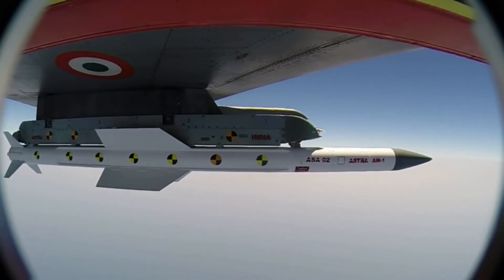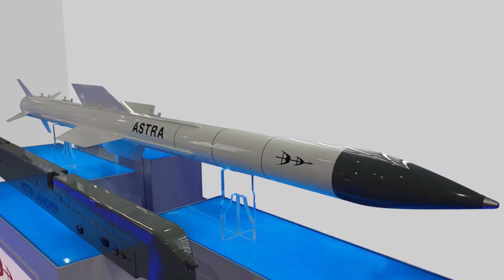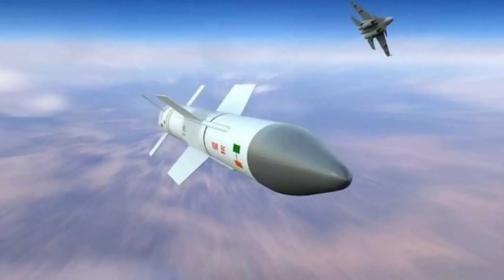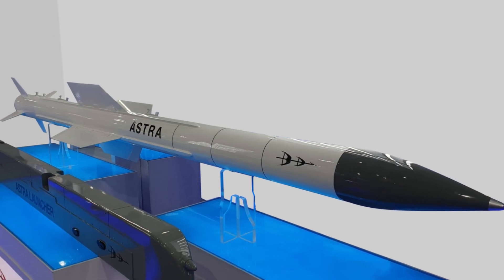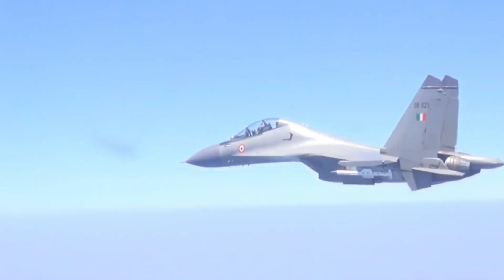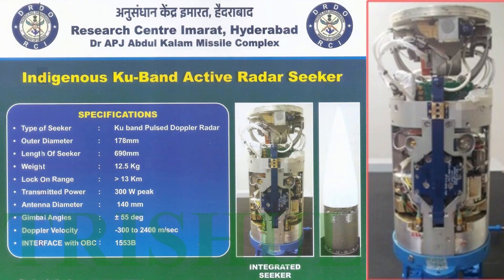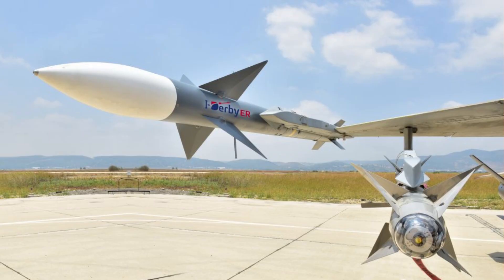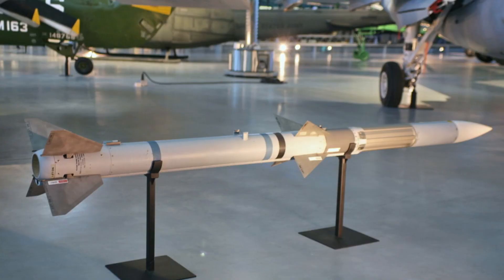Astra Mk-1 Missile In Detail | in English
Astra Mk-1 Missile In Detail.

Astra is an Indian all-weather beyond-visual-range air-to-air missile, developed by the Defence Research and Development Organisation DRDO. Preliminary work on Astra had begun by 1990, and was revealed to the public for the first time at Aero India 1998. It was inducted into active service in 2019. Each missile costs around US$ 1 million or 7 to 8 crore Indian rupees. Currently, it is in service with both the Indian airforce and navy. The maximum range of Astra is 20 km or 12 mi in tail chase mode and 110 km or 68 mi in head on chase mode. Astra Mark-1 can compare with Russian R-77, Isreal I-Derby ER, European MICA, and Chinese PL-12. Except for I-Derby ER, Astra Mark-1 is better than all the missiles. I-Derby ER is a dual pulsed missile that provides better engagement at the end game. Compared with American AMRAM-120C, Astra Mark-1 is slightly better.

00:00 Intro
00:57 Specification
02:52 Compare